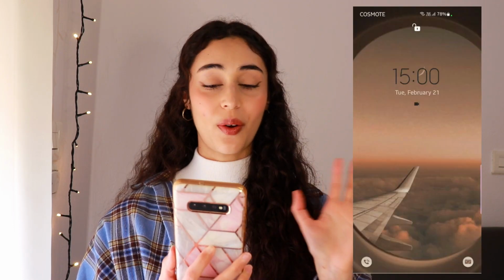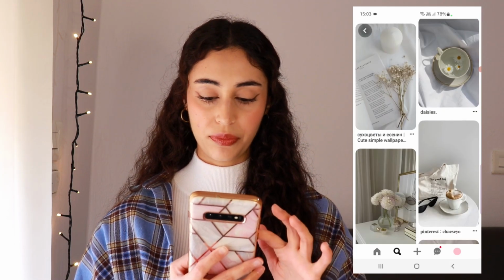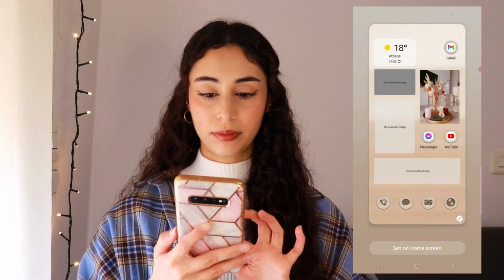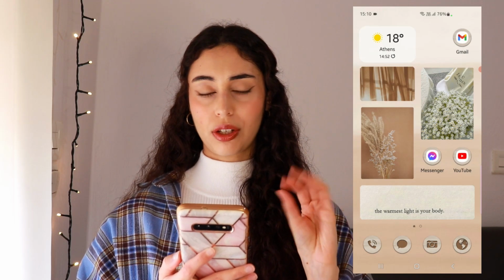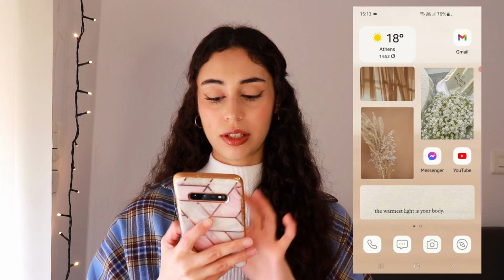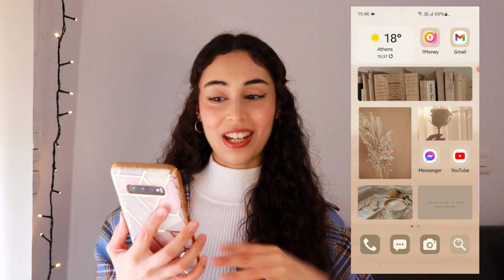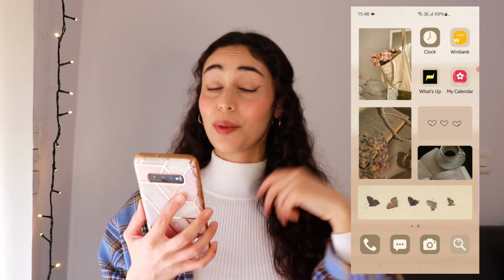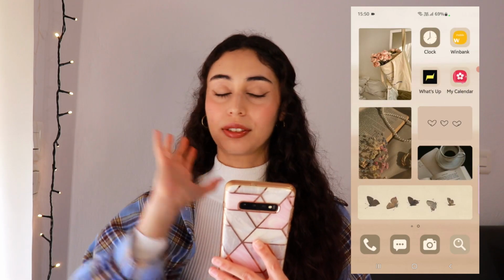customize my phone with me ✨ | neutral theme, how to make your phone aesthetic ☁️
In today's video we're customizing our phones together! I changed my phone's widgets & icons. I went for a neutral and aesthetic theme. What theme does your phone have?

customize my phone with me ✨ | android phone customization & how to make your phone aesthetic ☁️

What you see in this video: customize my phone with me, android phone customization, aesthetic widgets, how to make your phone aesthetic